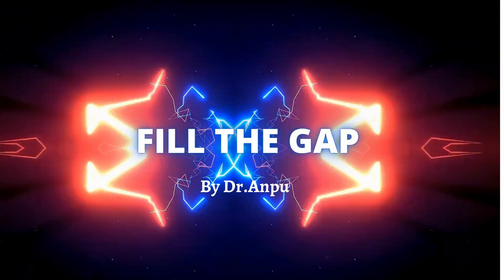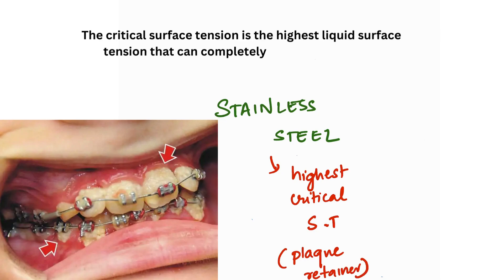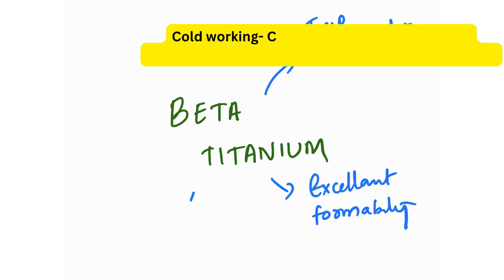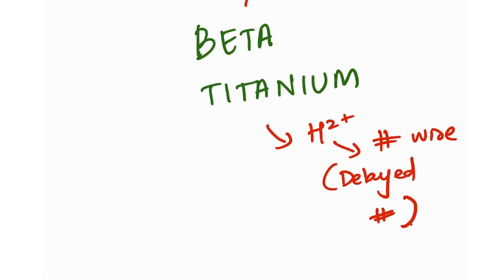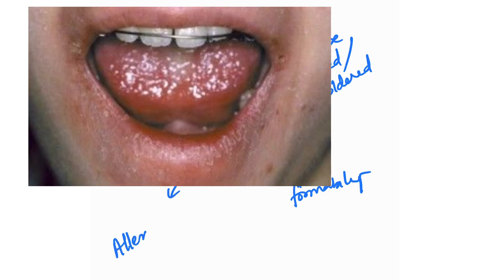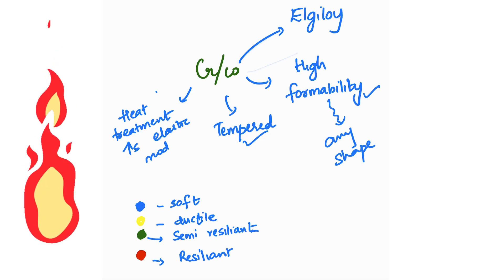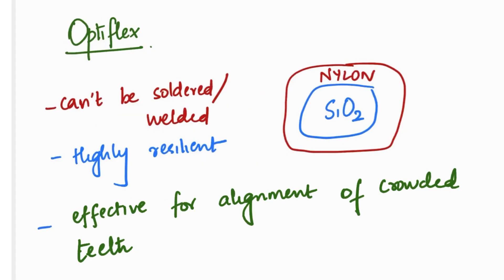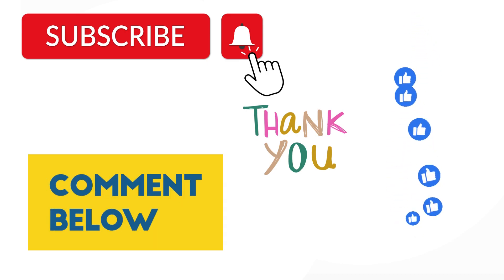Stainless Steel, NiTi, Beta Titanium, Elgiloy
The Mechanical properties of Stainless Steel, NiTi (Nickel Titanium ) Beta Titanium or TMA wires, and CrCo or the Elgiloy wires are condensed and mentioned in this video. All important points about these 4 wires are covered.

Along with this Optiflex and Duplex wires are also mentioned.

These are wires used during Orthodontic treatment.

The advantages and disadvantages are described in this video.

Nitinol stands for Nickel Titanium Naval Ordinance Laboratory, was invented by William R. Buchler and introduced in Orthodontics by Andersen in 1971. it exhibits the exquisite property of Superelasticity and Shape memory. It exists in two allotropic forms: Austenite and Martensite.

Beta titanium were introduced by Jon Goldberg and C. J. Burstone, and available under the trade name of T.M.A. wires. A β-titanium wire for orthodontics is marketed by the Ormco Corporation (Glendora, CA, USA). The commercial name for this wire is TMA, which represents “titanium-molybdenum alloy“. elastic modulus for the β-titanium wires is approximately 40% that of the stainless steel and Elgiloy Blue wires.β-titanium wires has excellent formability, which is due to their bcc structure.The third clinical advantage of β-titanium is that it is the only orthodontic wire alloy possessing true weldability.The β-titanium wires are generally the most expensive of the orthodontic wire alloys

Optiflex arch wires are  clear optical fibre which were developed by M.F. Talass in 1992. They are composed of a Silicon dioxide core which provides the force or resilience to the wire.

 Stainless steel is the most popular wire alloy used in orthodontics because of an outstanding combination of mechanical properties, corrosion resistance, and cost. Stainless steel wires remain popular because of their favorable combination of low cost and excellent formability
The stainless steel alloys used for orthodontic wires are of the “18–8” austenitic type, containing approximately 18% chromium and 8% nickel.Typically, stainless steel orthodontic wires are fabricated from AISI (American Iron and Steel Institute) types 302 and 304 alloys.

 A cobalt-chromium-nickel orthodontic wire alloy (Elgiloy) was developed during the 1950s by the Elgiloy Corporation (Elgin, IL, USA). This alloy, which was originally used for watch springs, is available in four tempers (levels of resilience) that are color-coded by the manufacturer: blue (soft), yellow (ductile), green (semi-resilient), and red (resilient).The Elgiloy Blue alloy is very popular with many orthodontists because the as-received wire can easily be manipulated into desired shapes and then heat treated to achieve considerable increases in strength and resilience. This heat treatment can be performed easily with the aid of an electrical resistance welding apparatus, and the manufacturer provides a special paste that indicates when the appropriate conditions of temperature and time have been achieved. A furnace heat treatment for 10 minutes will achieve the same result.

Ignore -
1. NEET MDS Dental
2. Dental Entrance Exam
3. Dental Exam Preparation
4. NEET MDS Study Tips
5. NEET MDS Dental Questions
6. Dental Exam Techniques
7. NEET MDS Dental Syllabus
8. Dental MCQs
9. Dental Exam Strategies
10. NEET MDS Dental Coaching
11. Dental Exam Practice
12. NEET MDS Dental Books
13. Dental Exam Mock Tests
14. NEET MDS Dental Courses
15. Dental Exam Study Materials
16. NEET MDS Dental Coaching Institutes
17. Dental Exam Time Management
18. NEET MDS Dental Revision Techniques
19. Dental Exam Case Studies
20. NEET MDS Dental Topper Interviews
21. Image based questions